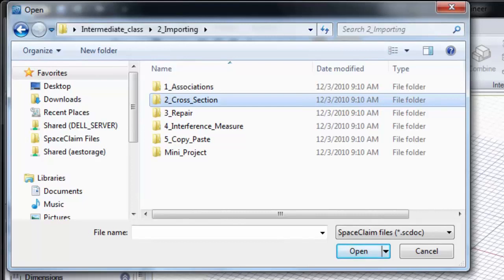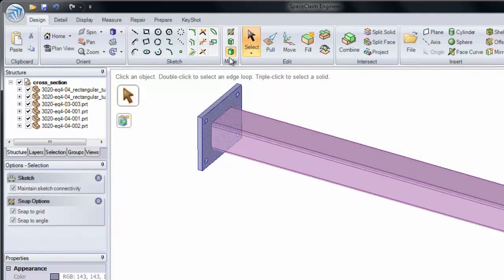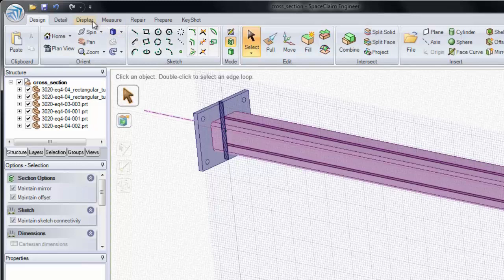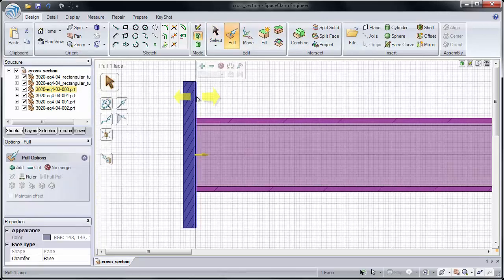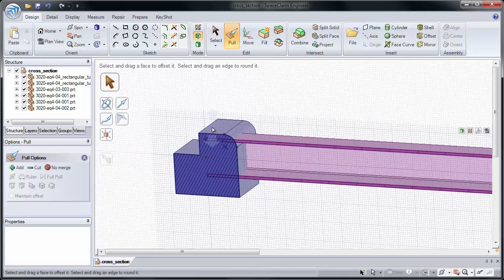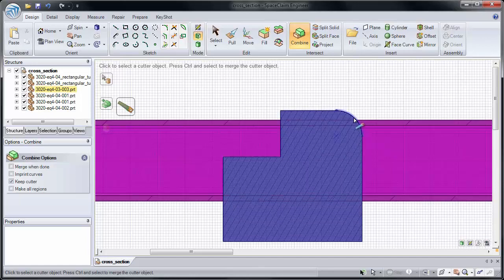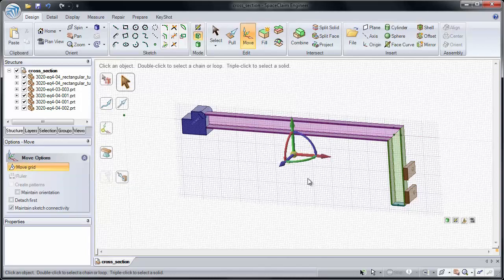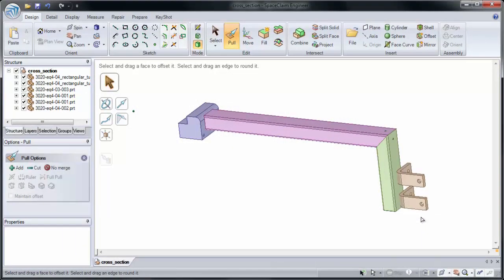SpaceClaim Tutorial 4.5 Cross Section